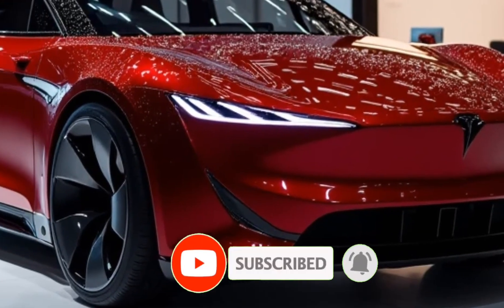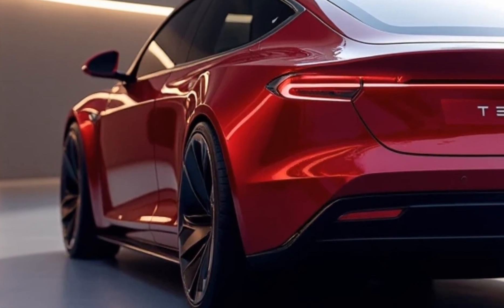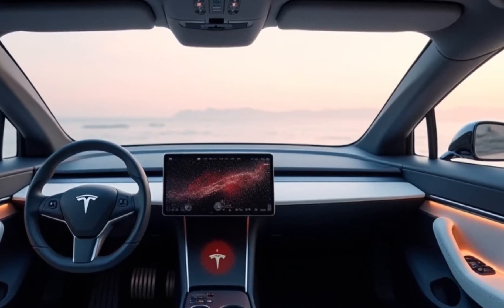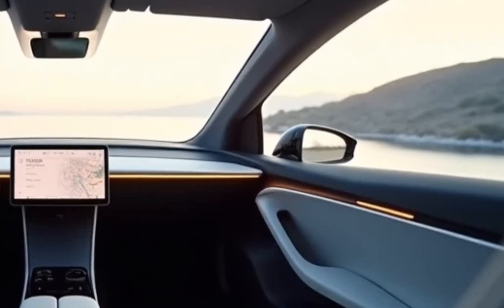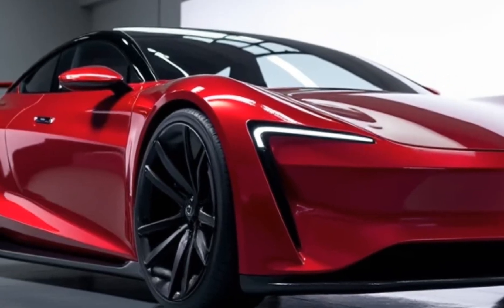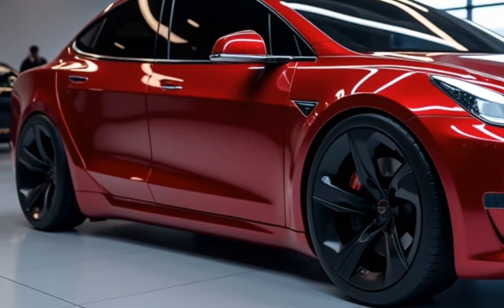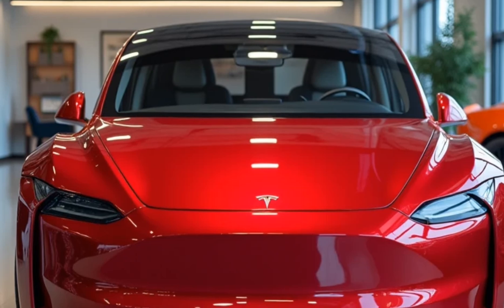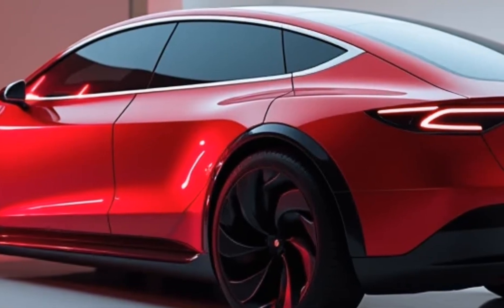Is the Tesla Model V the Future of Electric Cars? Full Breakdown!"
The 2025 Tesla Model V has just been unveiled, and it's taking the world by storm! With groundbreaking features, futuristic design, and cutting-edge technology, this car is set to revolutionize the electric vehicle market. In this video, we dive deep into the Model V’s specs, its stunning innovations, and what makes it a game-changer for the EV industry. From advanced autonomous driving to a never-before-seen battery range, the 2025 Tesla Model V could very well be the car of the future! Don't miss out—watch until the end for all the jaw-dropping details and surprises.

Cover Titles:
1. "Is the Tesla Model V the Future of Electric Cars? Full Breakdown!"
2. "Tesla Model V 2025: Top Features You Didn’t Expect!"
3. "2025 Tesla Model V: A First Look at Tesla's Latest Innovation"
4. "Tesla Model V vs. Model S: What’s the Real Difference?"
5. "2025 Tesla Model V: Everything You Need to Know!"
6. "Tesla’s Most Expensive Model Yet? Full Review of the Model V"
7. "How Fast is the Tesla Model V? Testing Acceleration & Performance!"
8. "Will the Tesla Model V Replace Gas Cars? Experts Weigh In!"
9. "2025 Tesla Model V - The EV Revolution Begins Here!"
10. "Tesla Model V Review: Should You Buy the 2025 Version?"